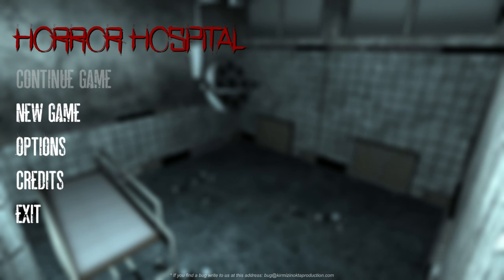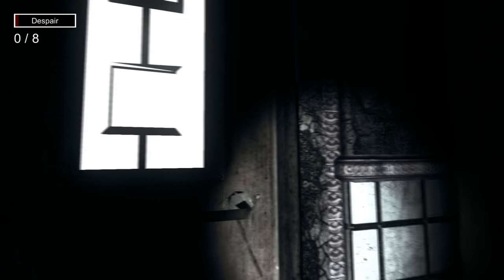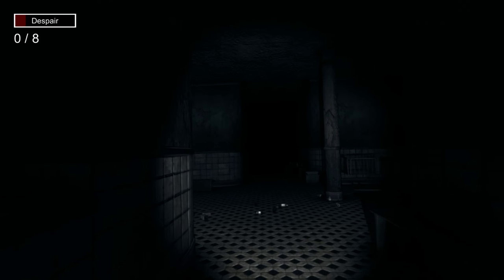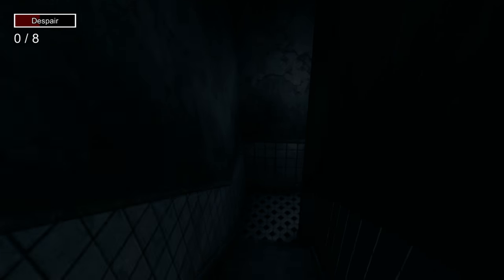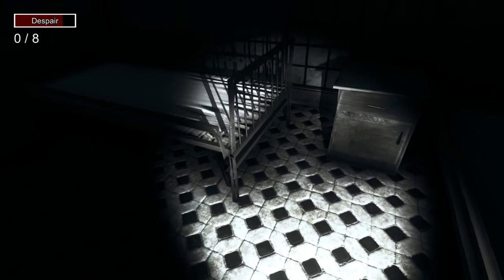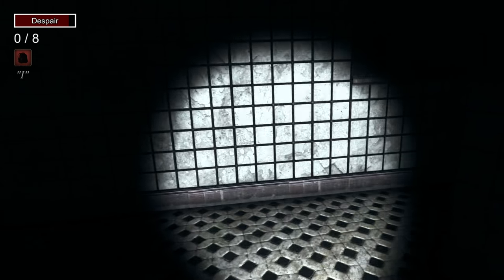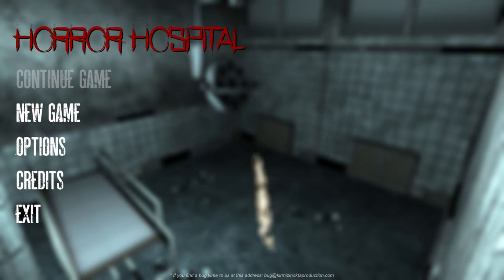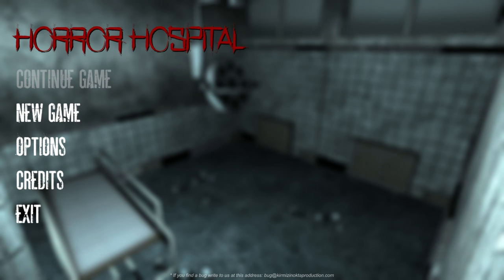HORROR HOSPITAL - Warning! This Game Thinks Seizure-Inducing Bullshit Is Fine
Horrible head-bobbing and viciously blinking lights? Sounds like another unplayable horror game!